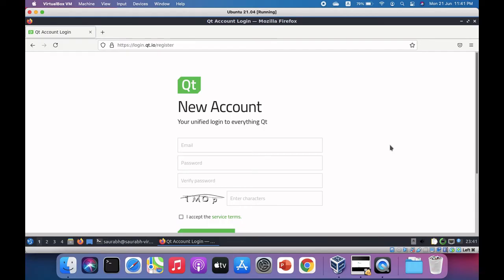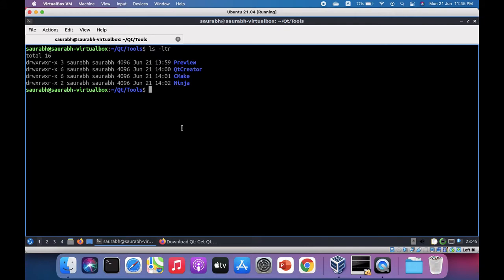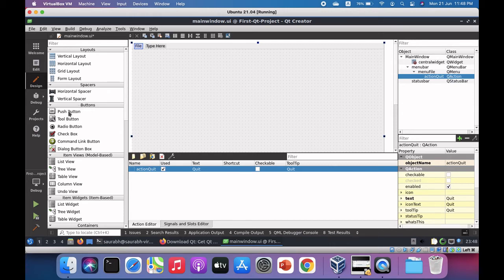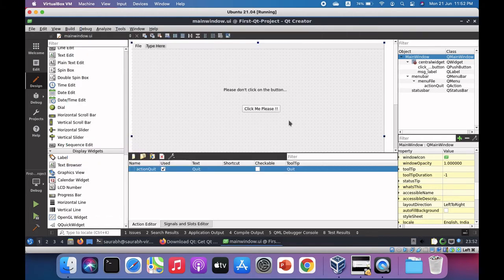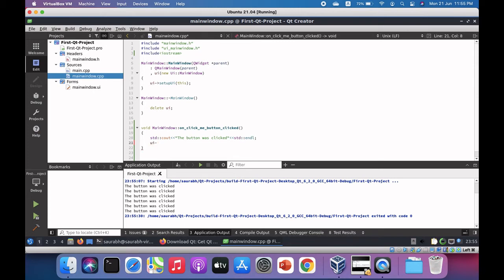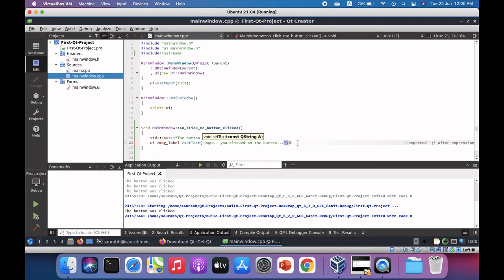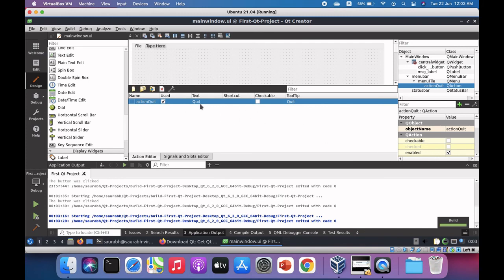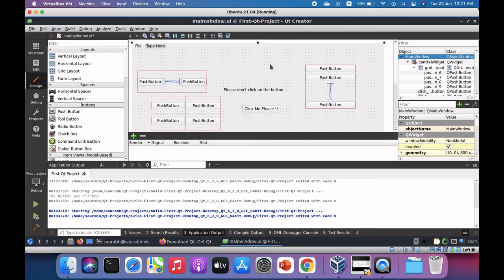Object Oriented Methodology | Recorded Lecture 9.3 | Hands-on Introduction to Qt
The Project's code is available at the Course's Google Drive Folder.